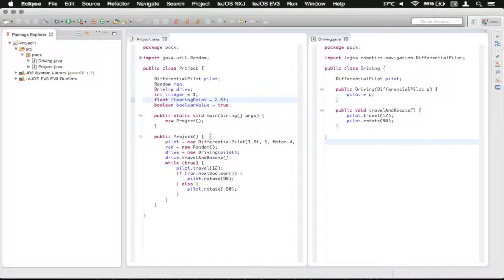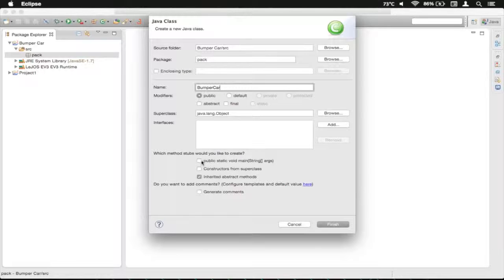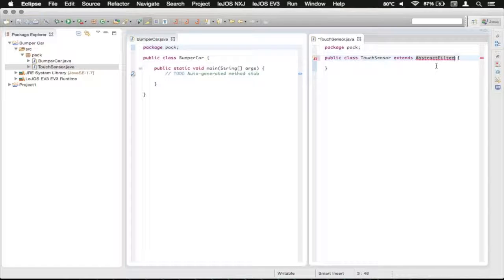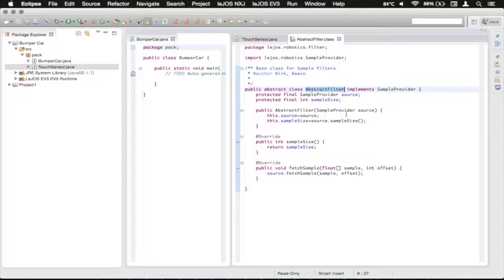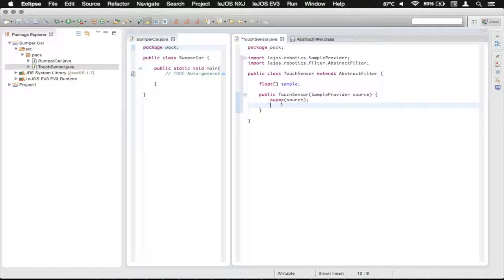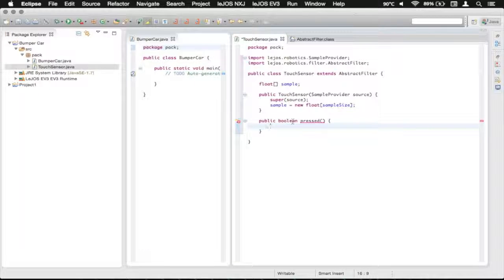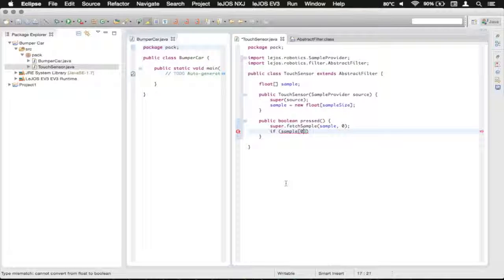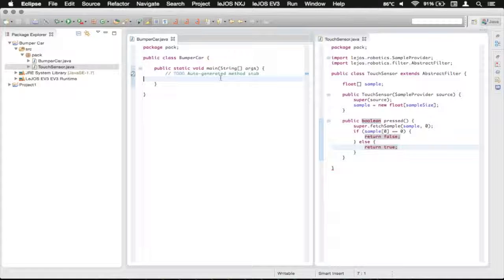LeJOS EV3 Ep12 - Bumper car project Pt1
Welcome to episode 12!  Today we are looking at creating a new project from start to finish!  It will also involve using the touch sensor, and a lot of the tools we learned about in the previous episodes.